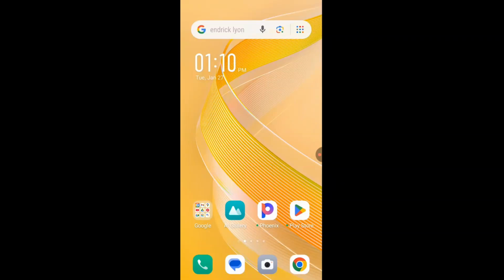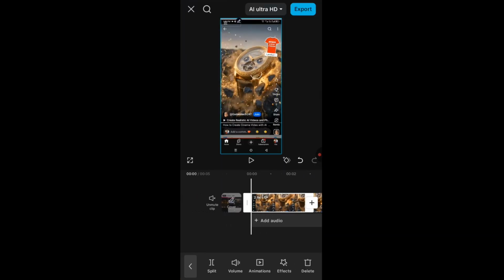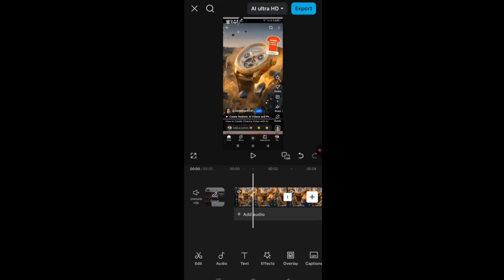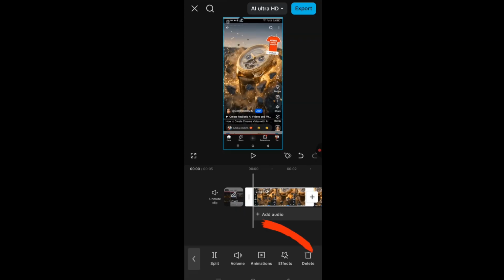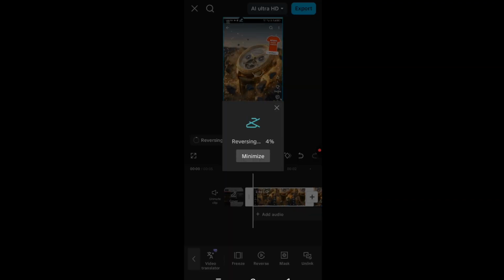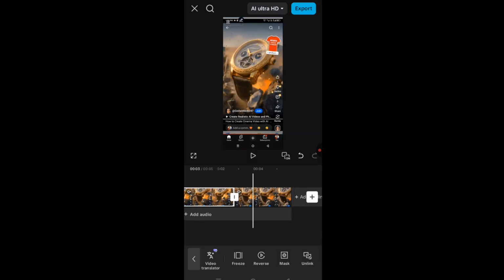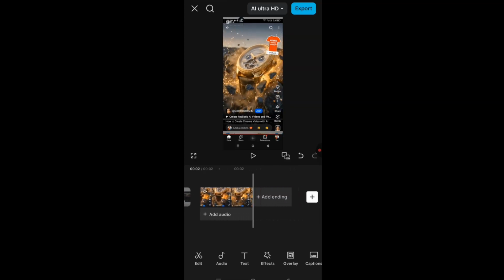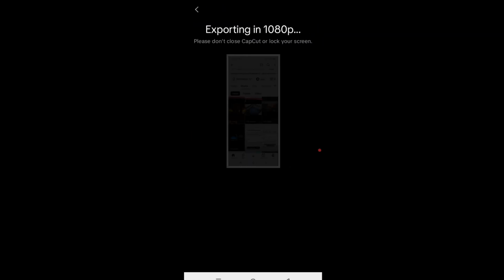How to Reverse a Video on CapCut in 2026 - Play Videos Backward on Android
In this video editing tutorial, you will learn how to reverse a video on CapCut in 2026. If you have watched a video in the past where someone moving forward is made to move backward, that is what we are talking about. It is one video editing trick that you need to know. This CapCut tutorial walks you through on how to play videos backward on Android.

How to Screen Record on Windows 11 and MAC Laptops Free (Can Capture Your Face as Well)